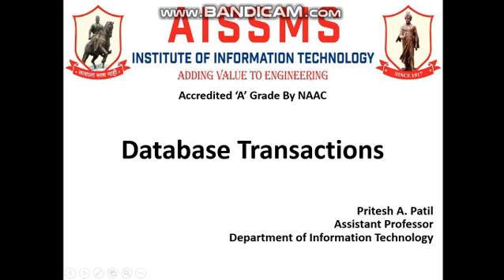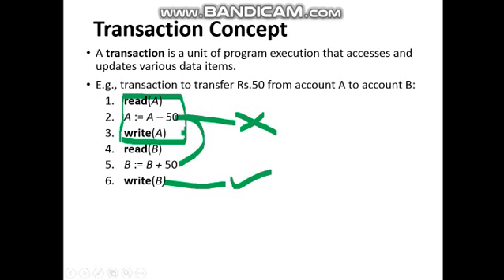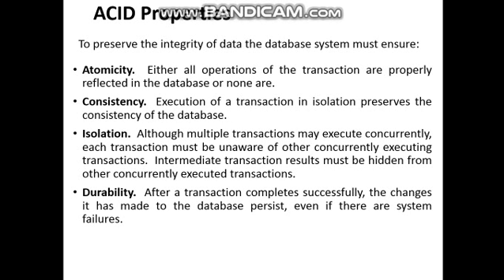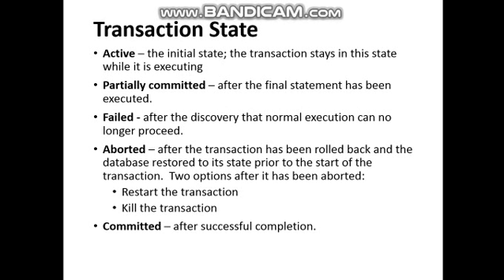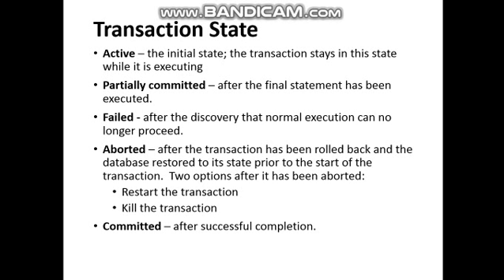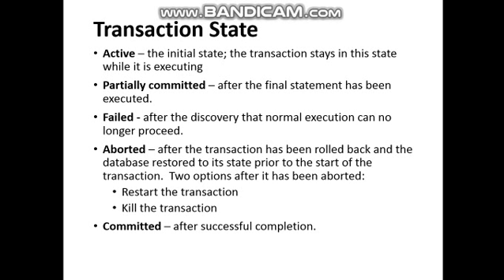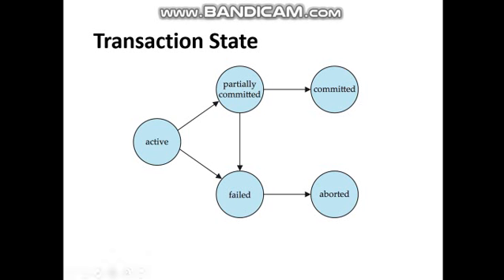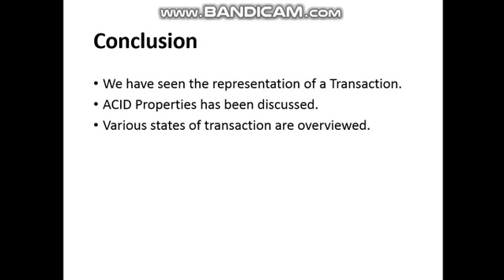Database Transactions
Video by: Pritesh A Patil
             Subject: Database Management System
            Course: Third Year IT/Comp
            Topic: Database Transaction